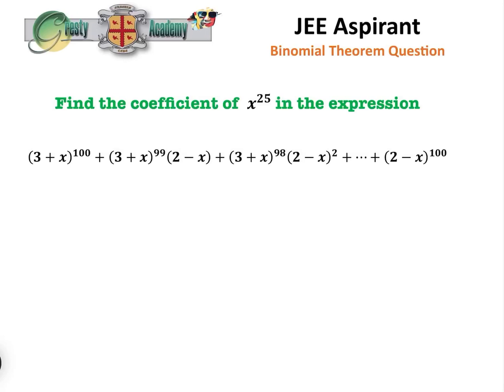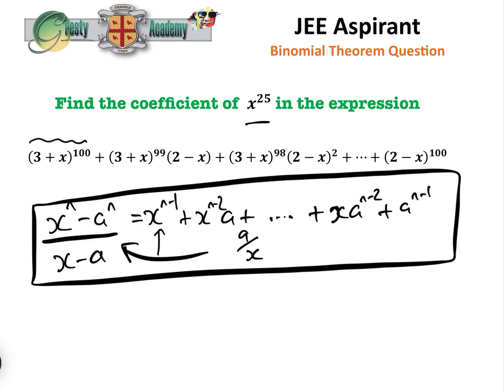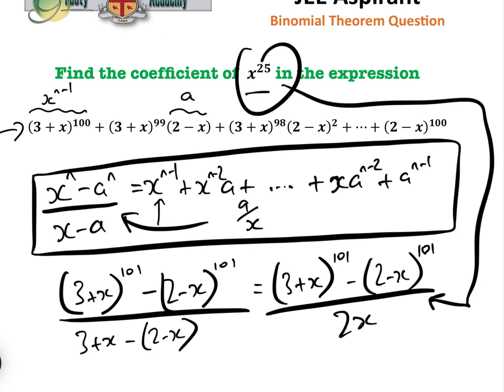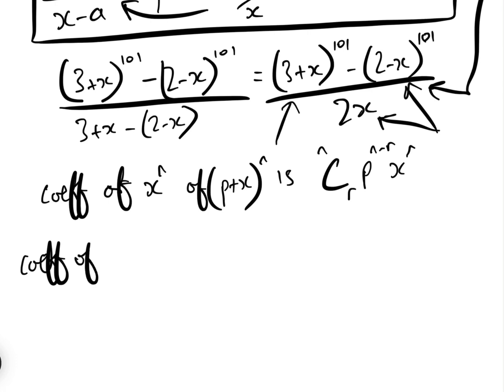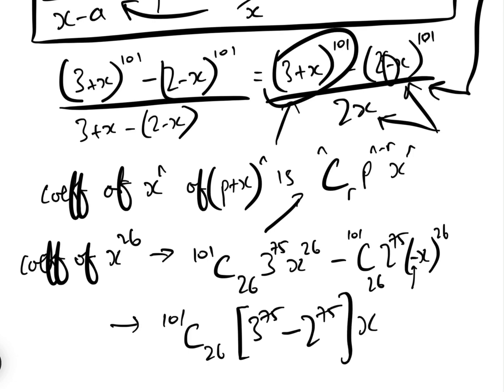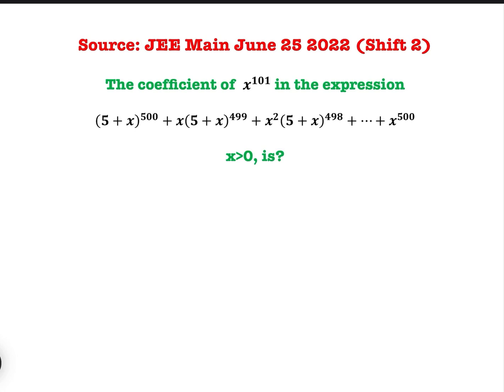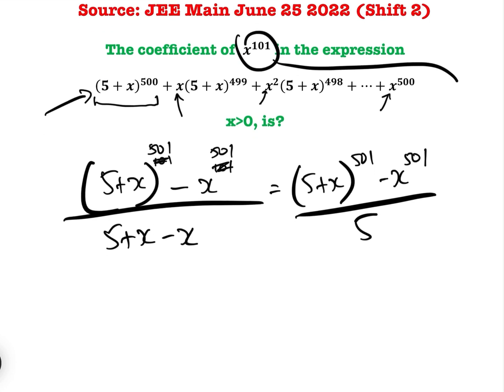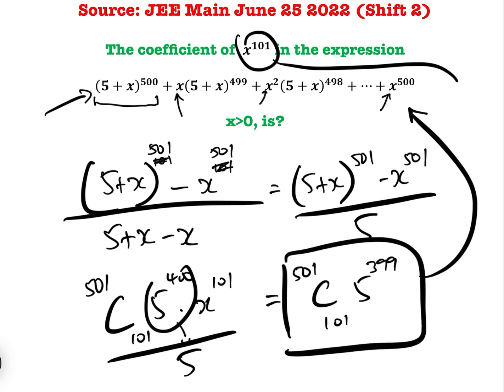Solving a Binomial Theorem Coefficient Question Using a Geometric Series Sum Shortcut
Solving the Binomial Theorem question in this video without converting the expression to that of the sum of a geometric series would be a nightmare. Doing so makes the question entirely solvable with care.

We strongly recommend learning this method, as it appears time and time again in various guises in College Entrance Exams and Olympiads